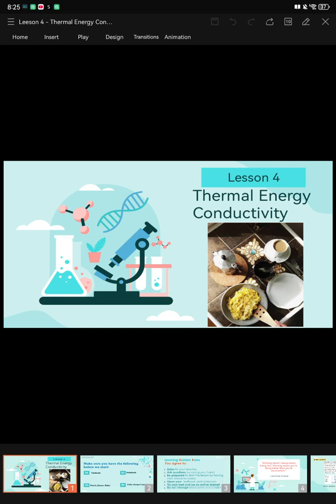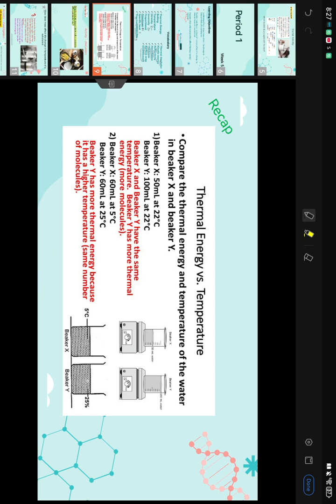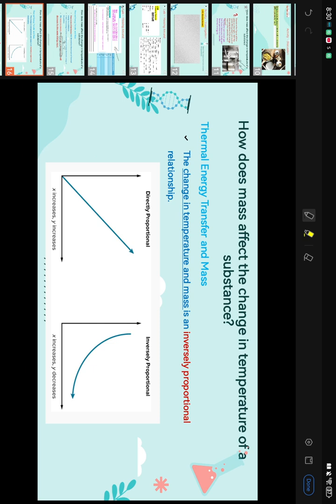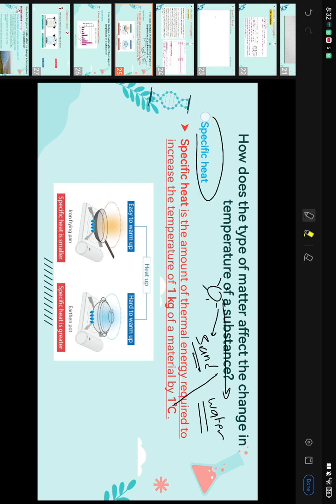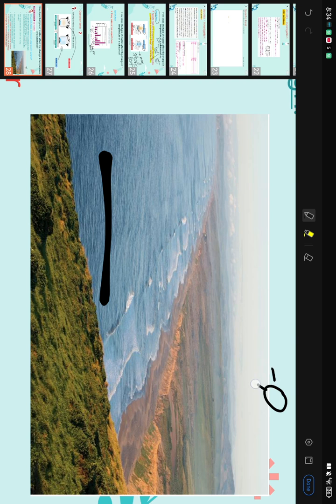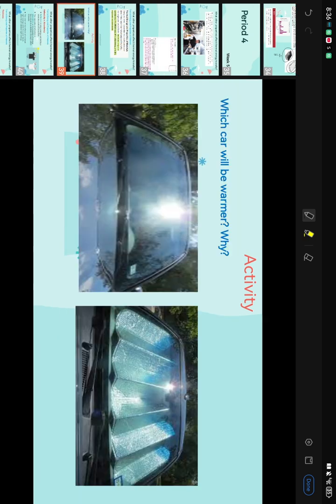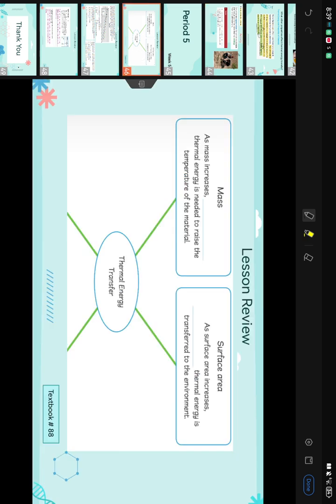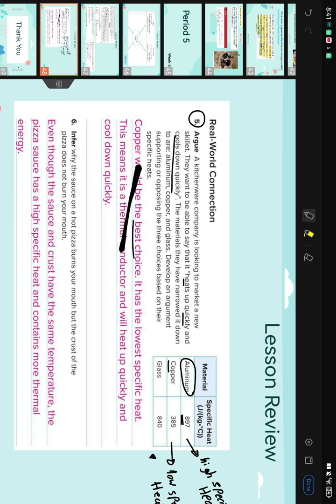Thermal Energy Conductivity